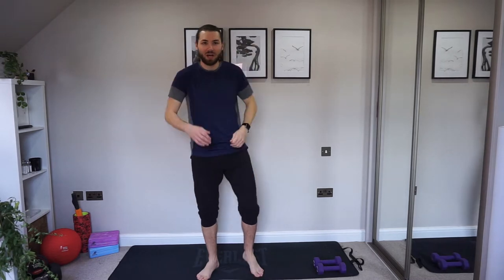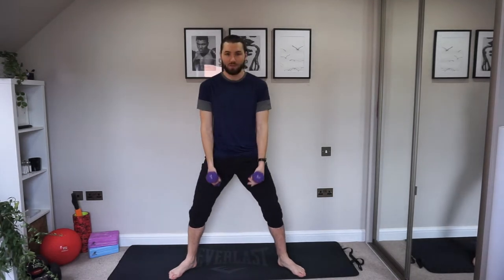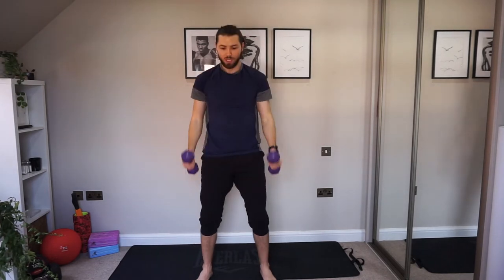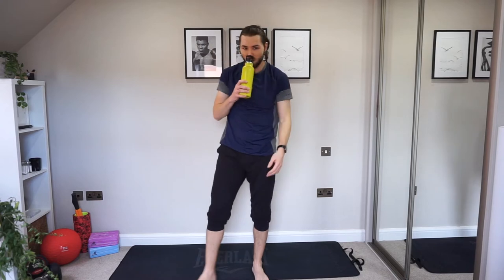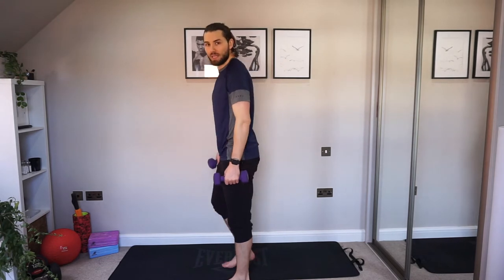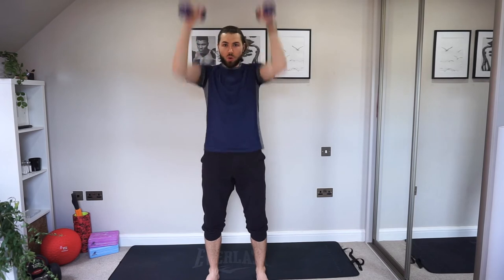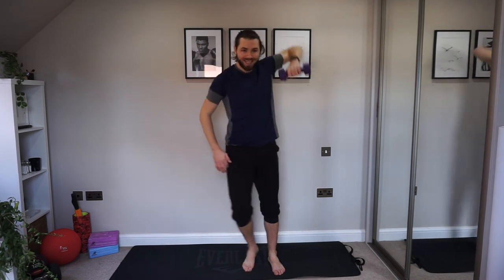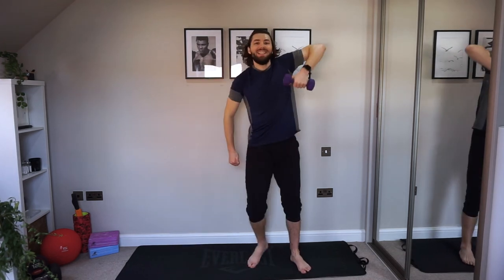FULL BODY BEGINNER DUMBBELL SHRED WORKOUT. CARL MORRIS PT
It's time to get your SWEAT on in this Full Body Dumbbell Workout. Keep the dumbbells light enough to be able to complete the exercises comfortably and safely.
We've got over 20 minutes of working out the whole body which can easily lead to injury if you're not using the dumbbells correctly.
So be sure to watch carefully, follow along to my form and technique and listen to my correction prompts to stay safe.

I would love to hear from you regarding how you find this workout. It's the first dumbbell workout I've posted on Youtube and if you like it then let me know so I know to create more fun dumbbell workouts for you.

It's not all about burning calories and looking our best selves, it's also about feeling our best and smiling while we sweat.

If this workout isn't enough for you and you can push your body further, then why not check out some of the playlists I have. I've got lots of workouts that you can challenge your body with and feel great while doing it.